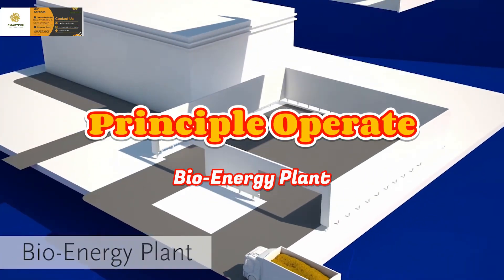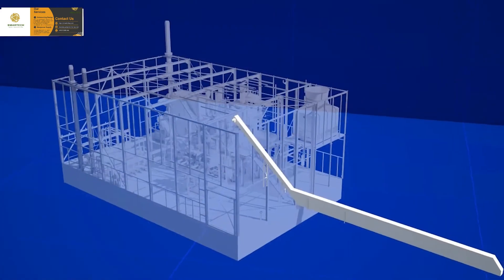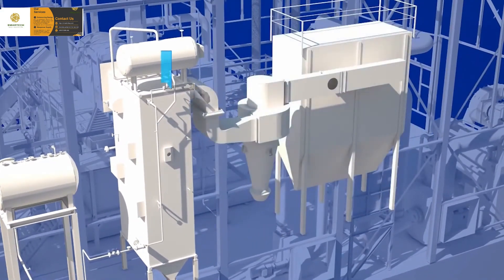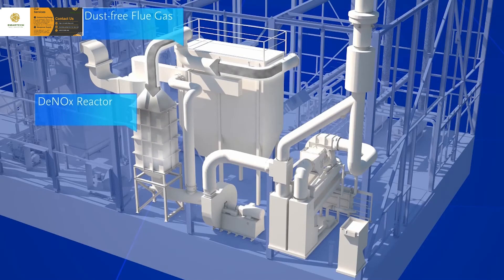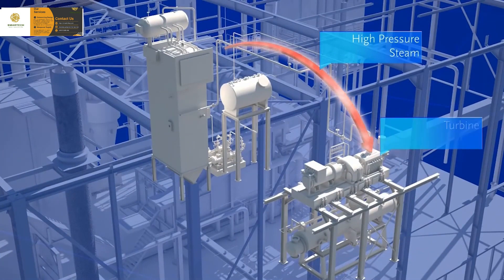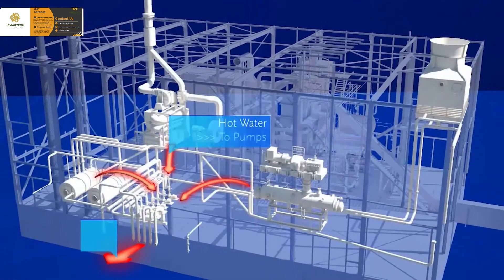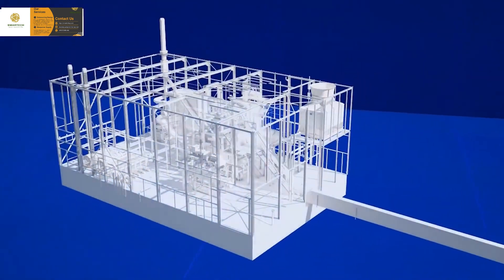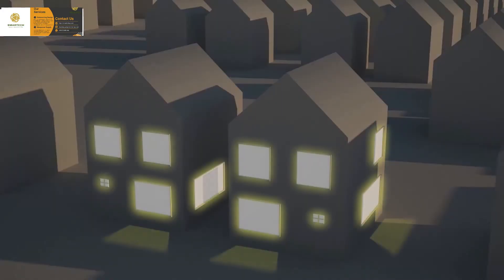Principles of operation and operation of bio-energy plants - Smartechap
Topics to share
Sharing knowledge in the field of construction
Sharing about projects done in Vietnam
Share projects done abroad
Share about using the software
Thank you for following and supporting me. Wishing you happiness and peace